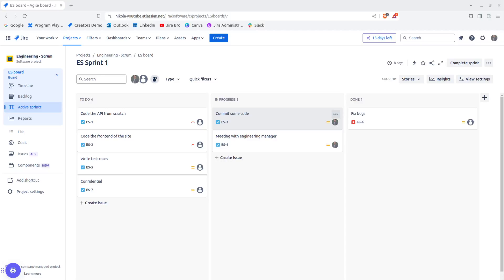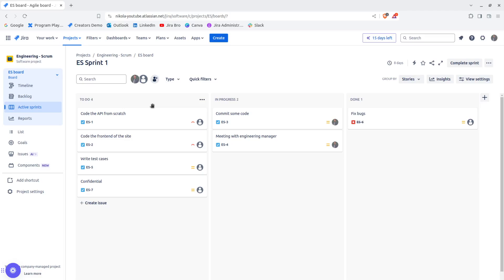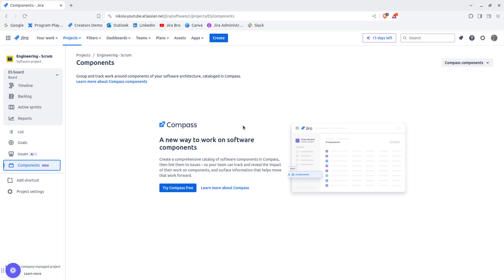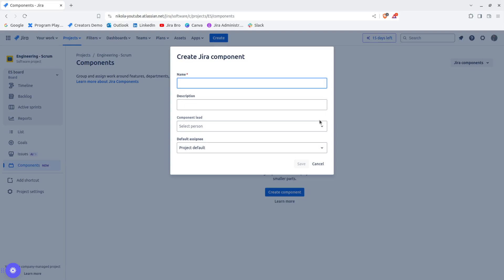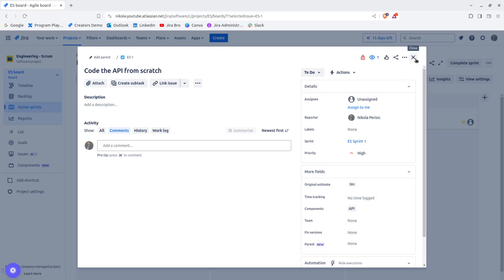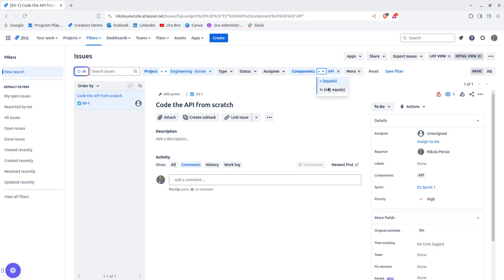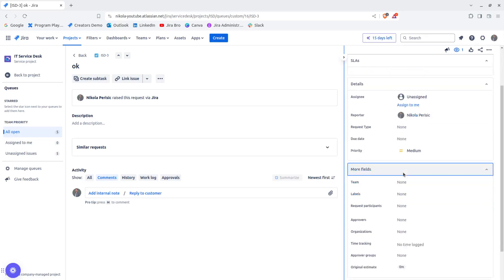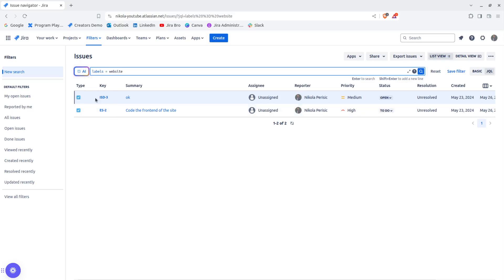Jira - Components and labels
They seem identical, but the truth is they aren't. They are being used for grouping the issues for sure. The main difference is that components are being used to group issues within one projects, while labels are being used on the global scale.